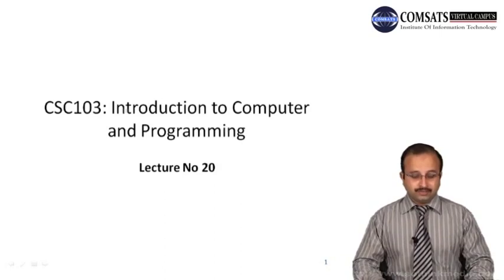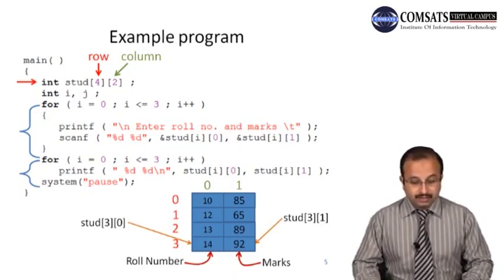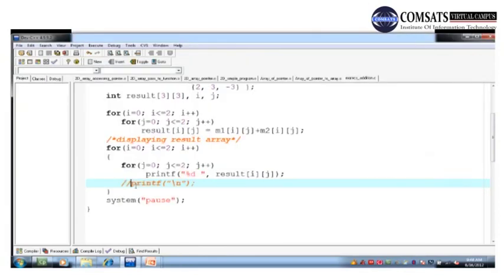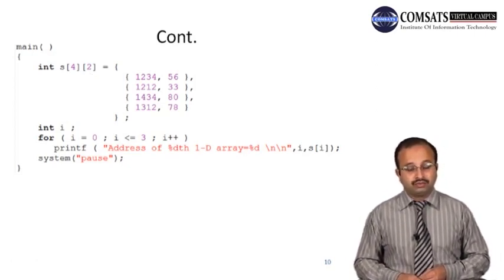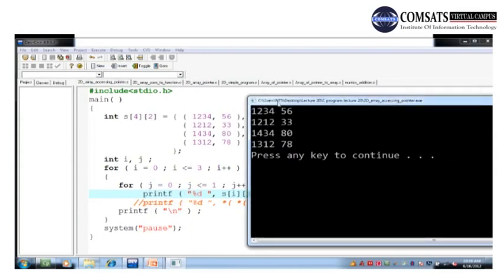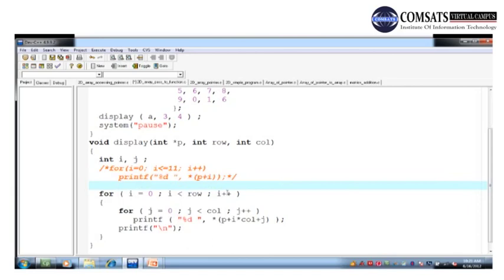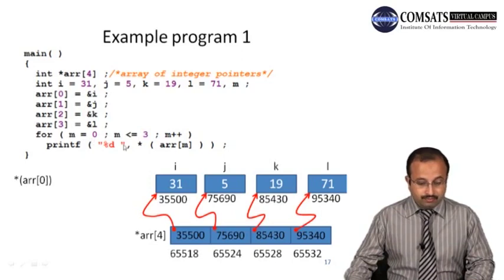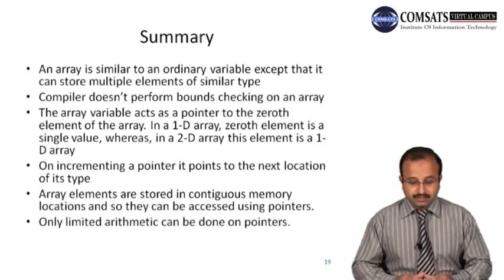Introduction to Programming in Urdu Hindi LECTURE CSC101 20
Programming is a fundamental skill in today's digital age. Whether you want to develop mobile applications, create websites, or work in artificial intelligence, programming is an essential tool that can help you achieve your goals. In this introductory video, we will cover the basics of programming, including what it is, why it's important, and how to get started.

We'll begin by defining programming and discussing its various applications in today's world. Next, we'll explore some of the most common programming languages, such as Python, Java, and C++, and explain how they differ from one another. We'll also discuss some of the most common tools and resources used by programmers, including code editors and development environments.

Finally, we'll provide some tips for getting started with programming, including how to choose your first programming language and where to find resources and support.

Whether you're a complete beginner or have some programming experience already, this video will provide you with a solid foundation in programming concepts and tools.